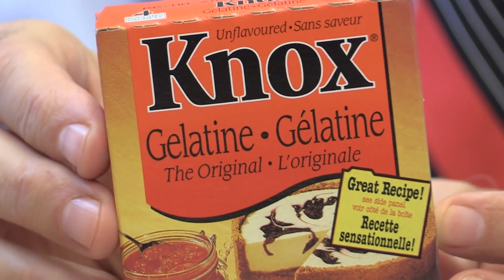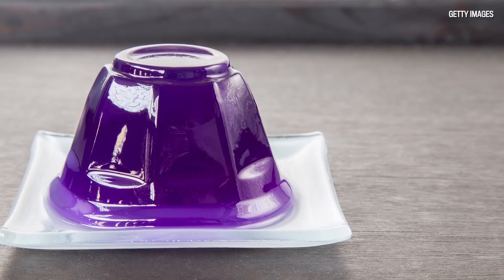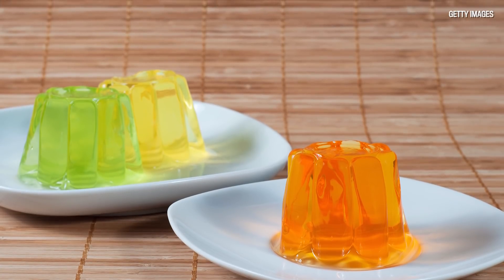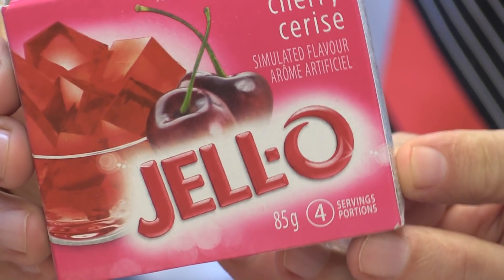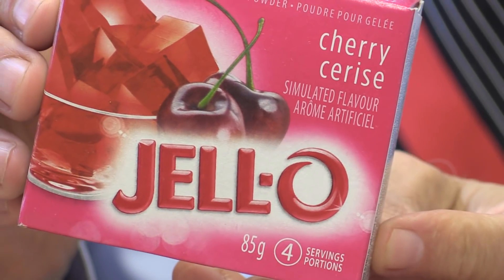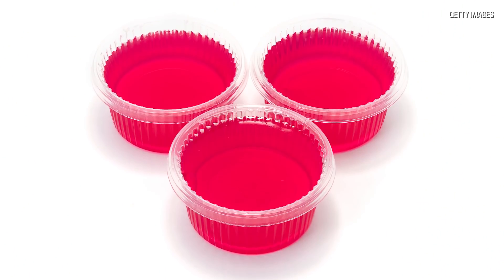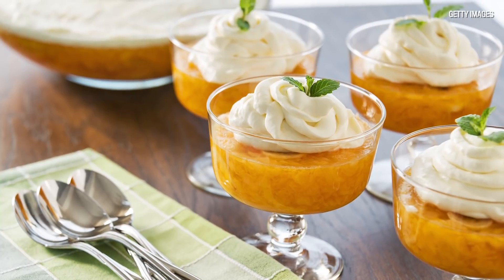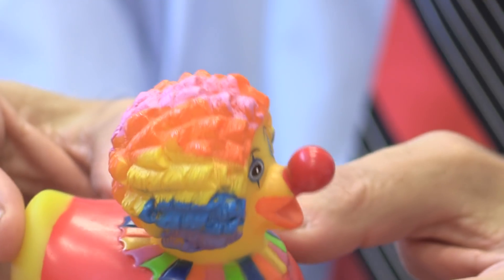Dr. Joe Schwarcz on the chemistry of Jell-O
Dr. Joe Schwarcz, Director of McGill University’s Office for Science and Society, talks about the chemistry of collagen, glue and everyone's favourite dessert, Jell-O, during his weekly Gazette video.